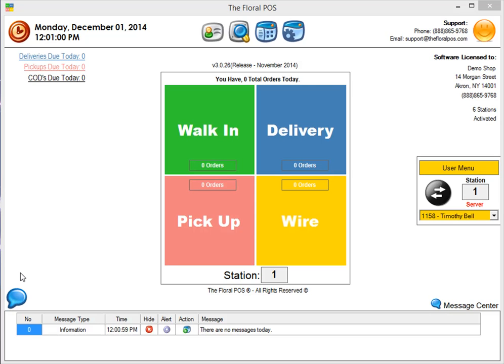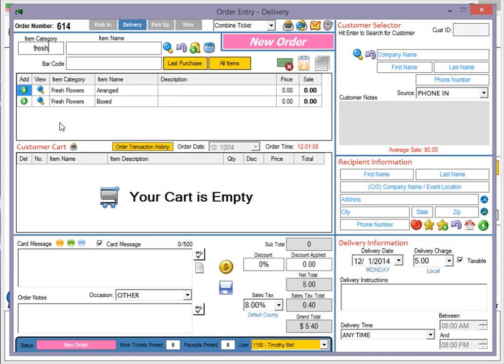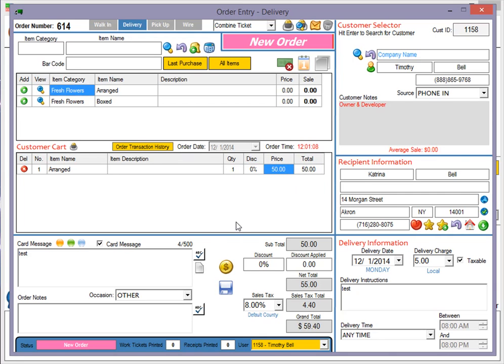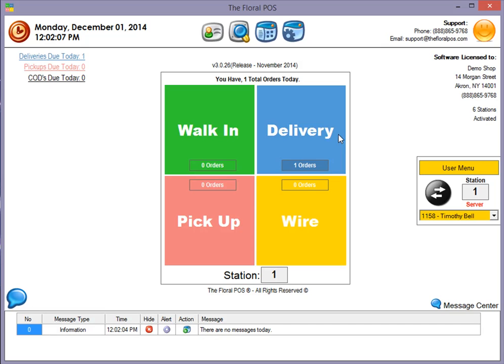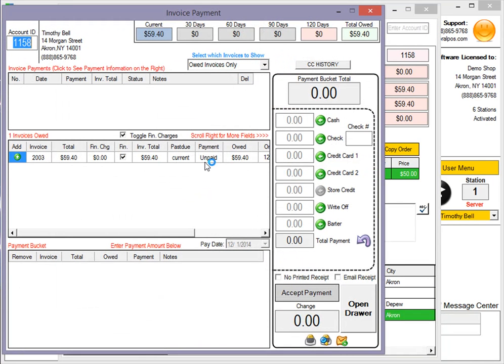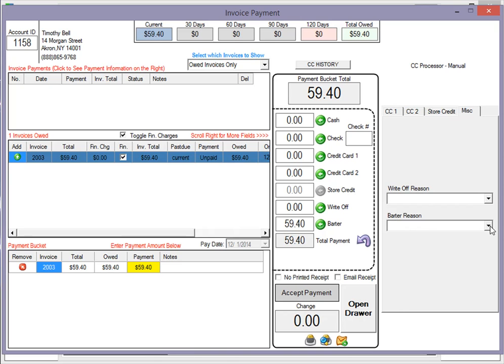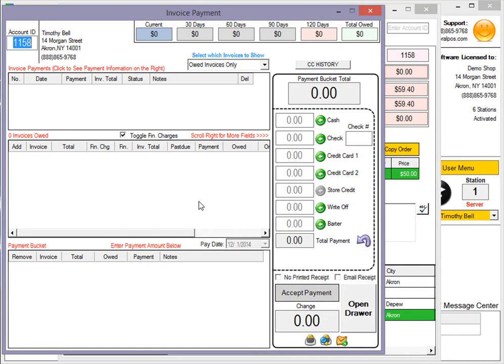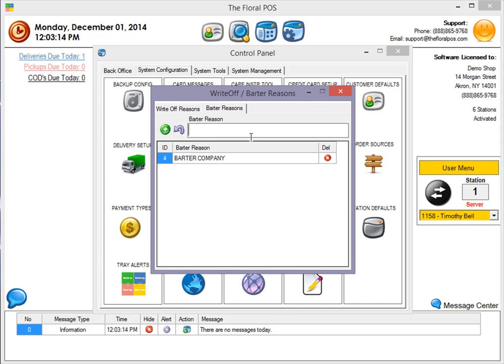HOW TO - BARTER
This shows how to take a Barter Invoice Payment.